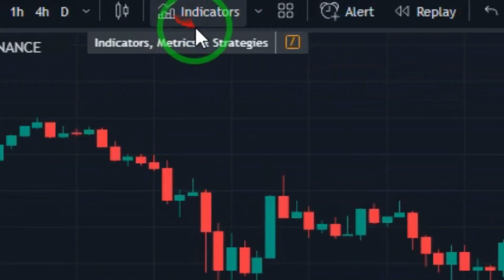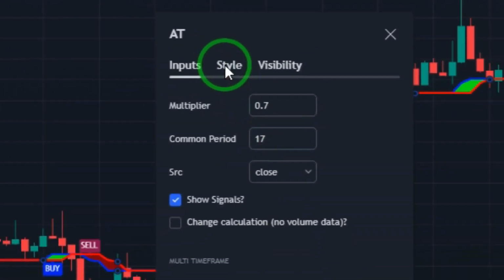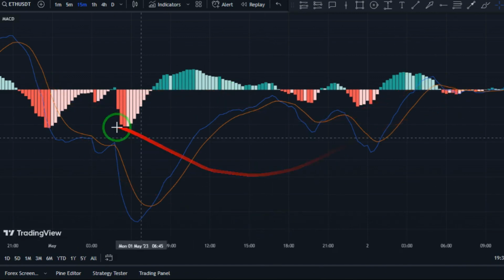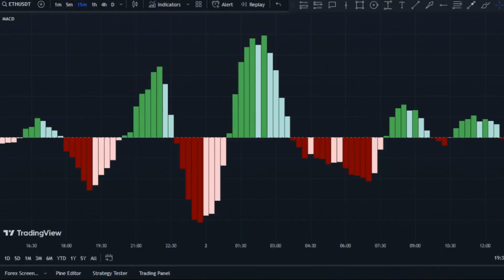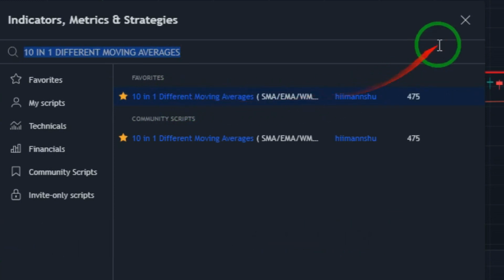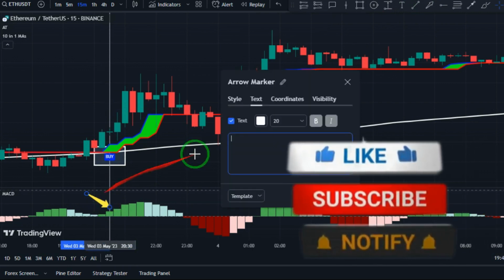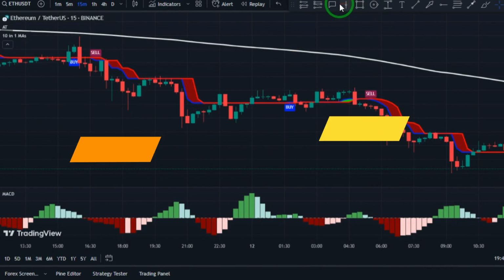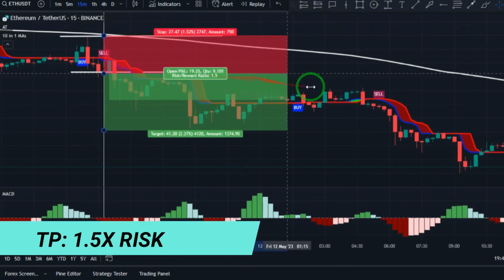My Simple Part-Time Scalping Trading Strategy for Busy People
Learn the simple yet effective part-time trading strategy I use to generate extra income while only trading a few hours per week. This scalping strategy allows me to fit trading around my busy schedule but still grow my account over time.

Use this money making strategy to start trading the markets for profit, even if you only have a small amount of time to dedicate each day. Whether you trade stocks, cryptocurrencies, options or futures, I'll walk you through the key steps to setting up your charts correctly, identifying the perfect high probability trade setups and placing your trades for quick and consistent profits.

This scalping strategy is ideal for busy traders who want an easy way to make extra money on the side without requiring a huge time commitment. You'll discover the simple indicators and price action patterns I look for on the lower timeframes to find excellent risk/reward setups, as well as my rules for cutting losses short and letting my winners run.

Whether you're just getting started with part-time trading or looking to improve your existing strategy, this video will provide you with an actionable strategy for generating consistent profits while fitting trading around your busy schedule. Click play to learn my simple part-time trading strategy for busy people!